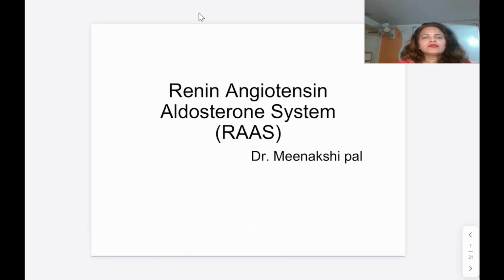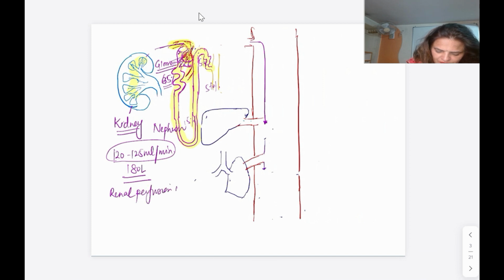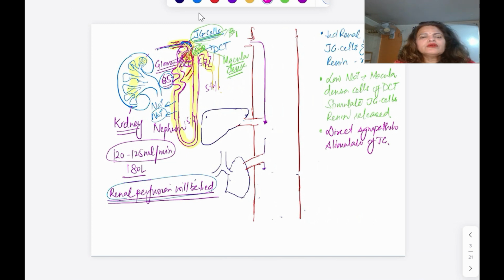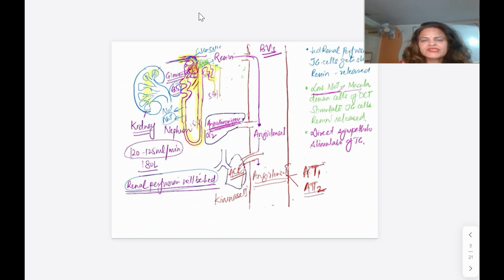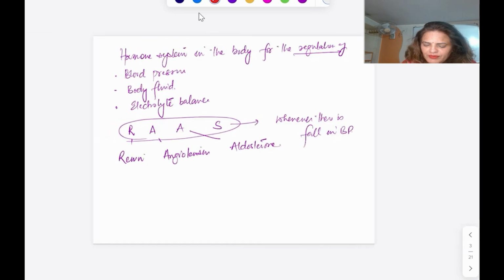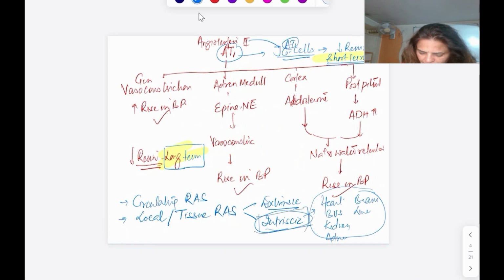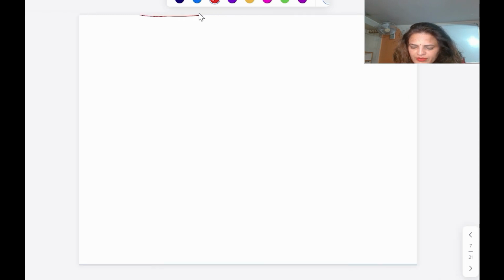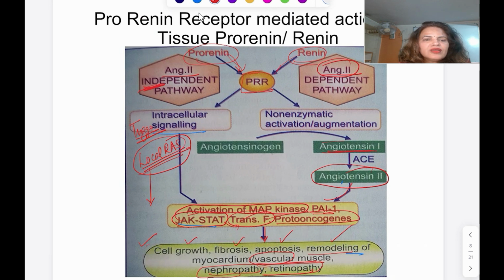Renin Angiotensin Aldosterone System| Circulating RAS & Local RAS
This video explain in detail about the RAAS system both circulating & local RAS